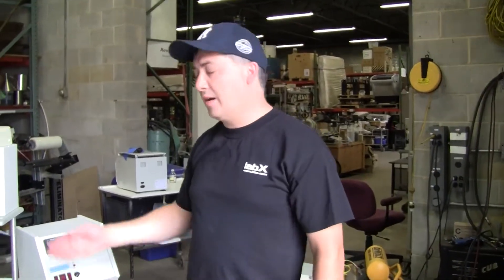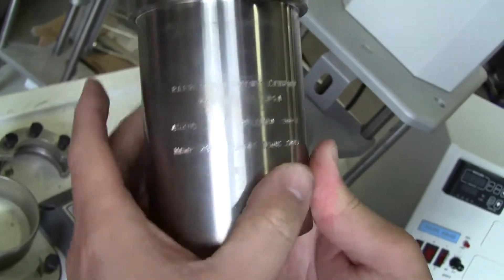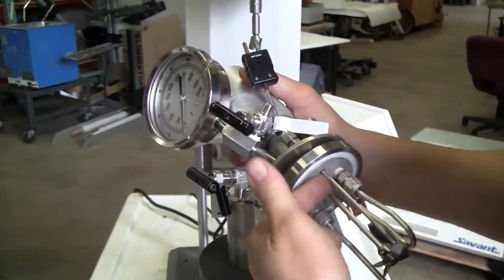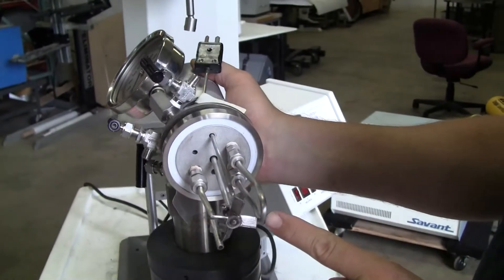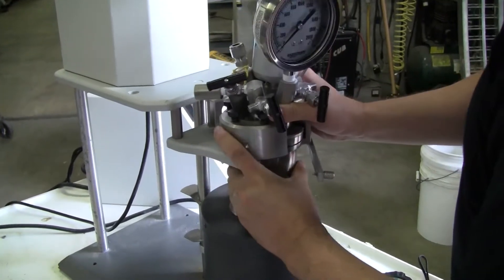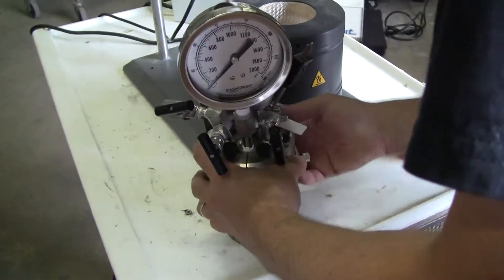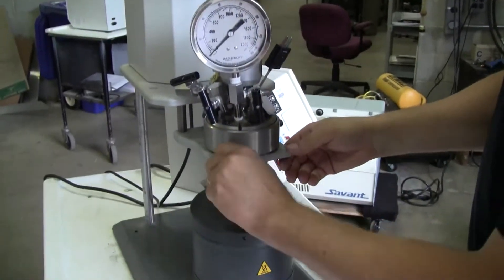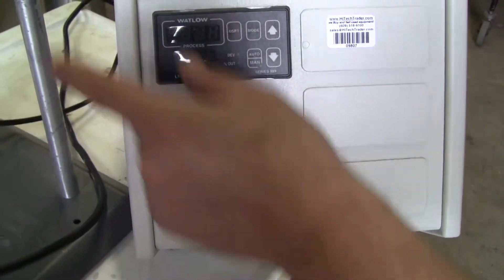Parr Reactor Chemical model 4561 4842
For sale Parr Instrument,  Chemical Pressure Reactor Cap:  300 ml, 316 stainless steel,  with variable speed drive and digital temperature controller. 2900 PSI at 350 C